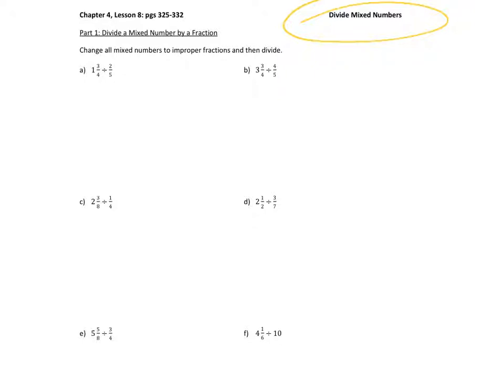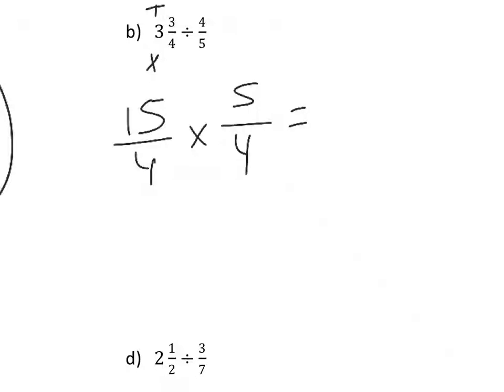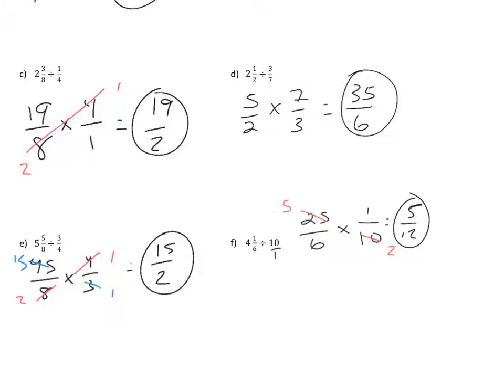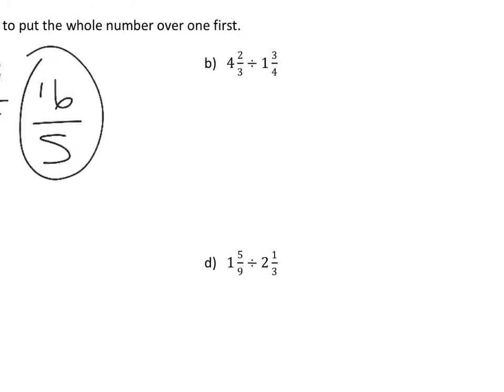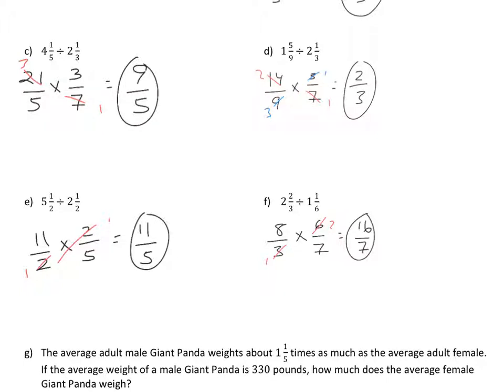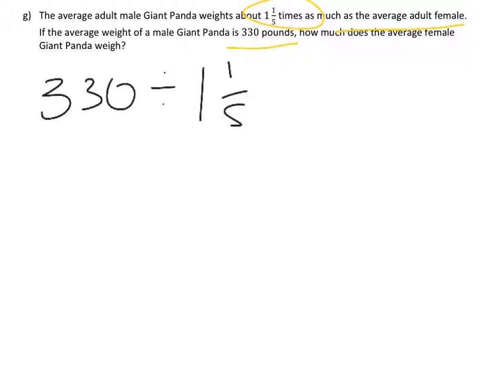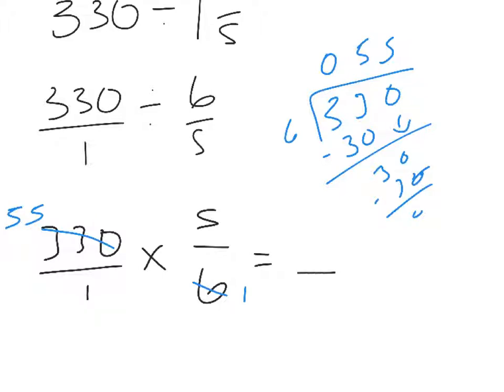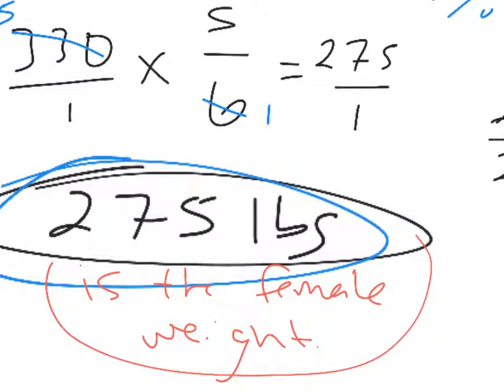Adv 6th Grade Math 4 8